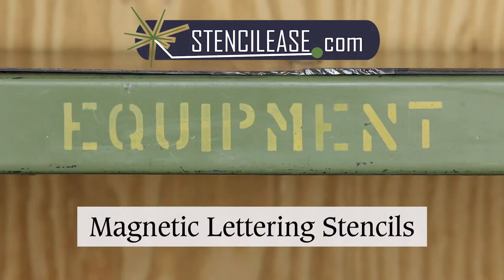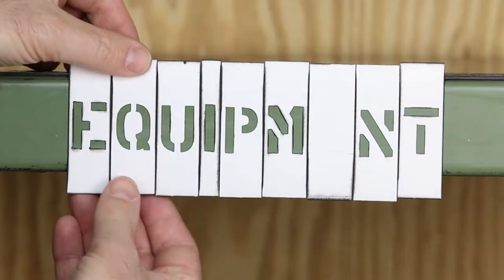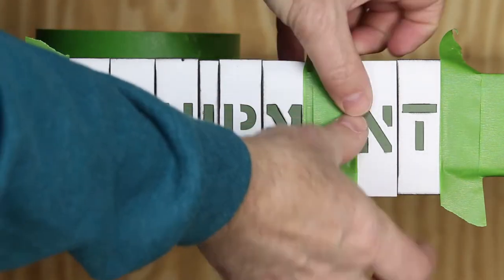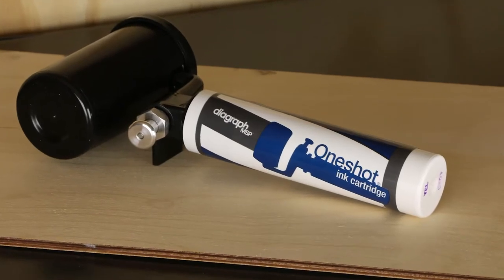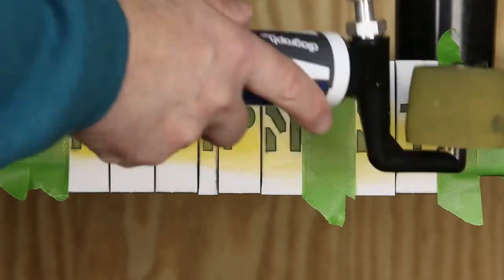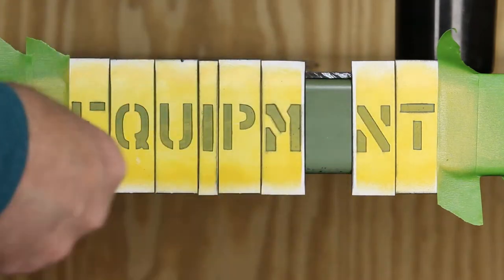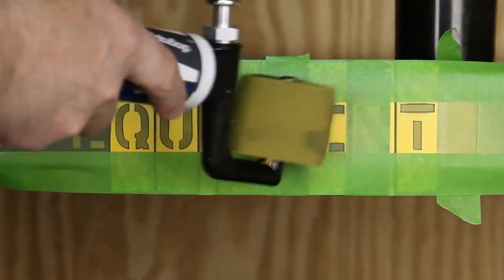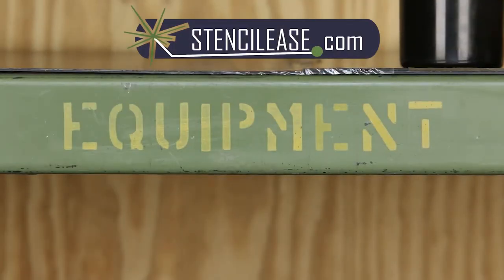Labeling Metal Surfaces Using Stencil Ease Magnetic Lettering Stencils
If your business is looking for permanent, professional-looking labels to help keep things organized, look no further than Stencil Ease Magnetic Lettering Stencils. These magnetic stencils work great for both industrial and home applications. Each set includes all the letters of the alphabet, numbers 0 through 9, as well as commonly used punctuation and spacers. This tutorial will demonstrate the ease of use of the Stencil Ease Magnetic Lettering Stencils.

Once you have chosen the word you want labeled, place the letters on your magnetic surface. For repeating letters, use the spacer provided to mask off the space within the word.

Use Frog Tape to mask off any areas that you wish to keep free from ink.
Next, install the ink cartridge in your OneShot Ink Roller according to the included instructions.

Load the Ink Roller with ink by first shaking the assembly. Next, roll the roller on a disposable surface, such as cardboard, while occasionally and repeatedly pressing the primer button. Repeat this step until ink is evenly distributed from the roller onto the cardboard. Be careful not to overload the roller with ink, which can lead to stencil bleeding.

Apply several light coats of ink, being sure to change direction for even coverage.

Once the final coat is applied, move the duplicate letter to its next position.

Frog Tape can also be used to help hold the stencils in place.

Repeat the ink application process for any remaining letters.

Now you are ready to remove all the masking material.

Stencil Ease’s Magnetic Lettering Stencils can be used for a variety of labeling jobs, including, but not limited to machinery, steel shelving, mailboxes, metal signs, commercial vehicles, gates, lockers, and doors.
or check out the video!